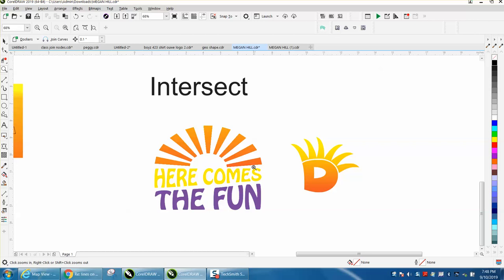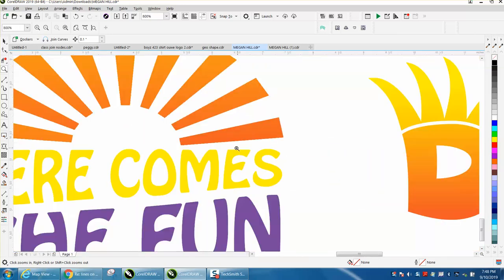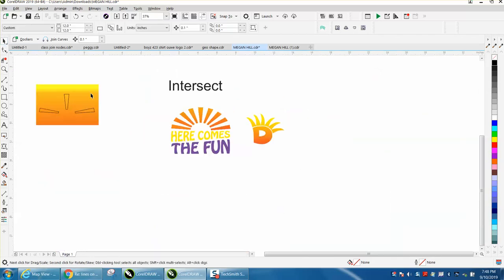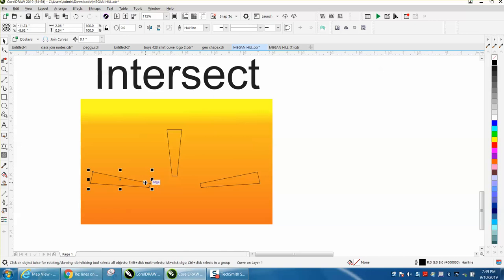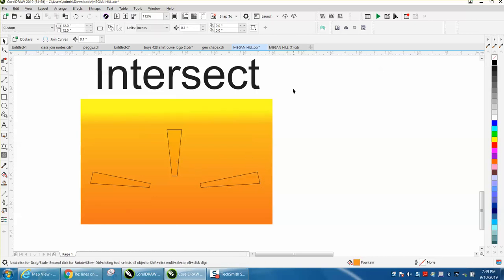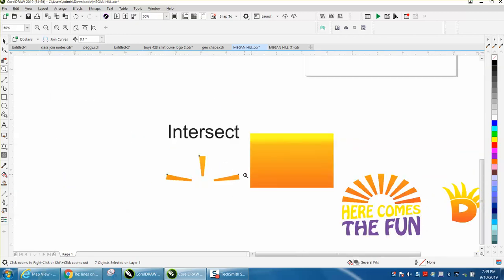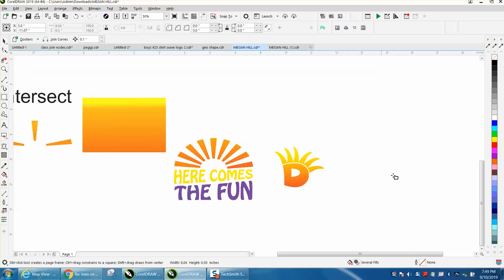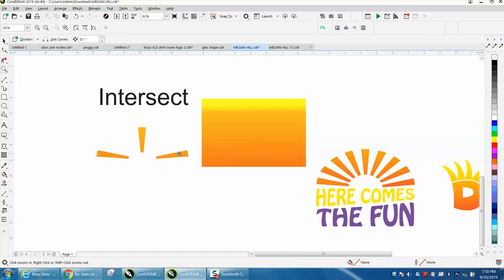Corel Draw Tips & Tricks Intersect Weld VS PowerClip